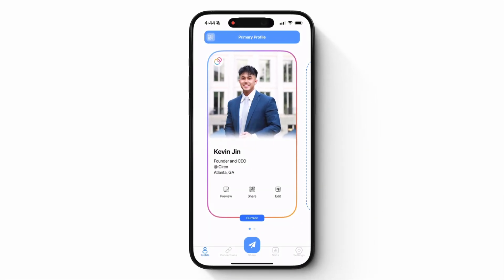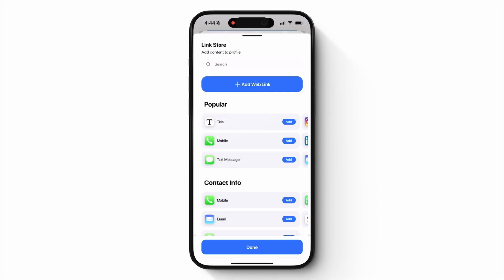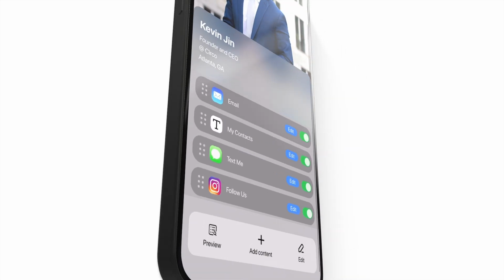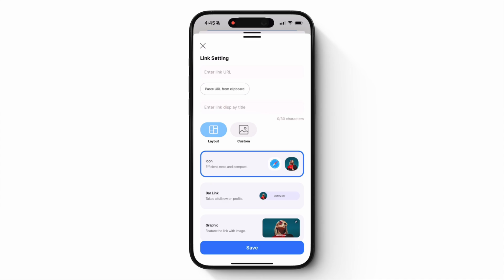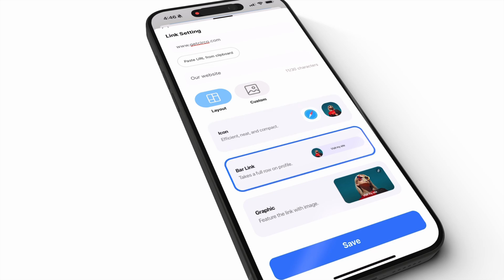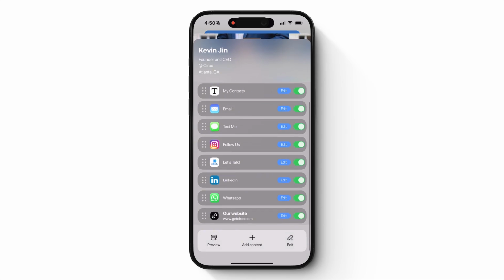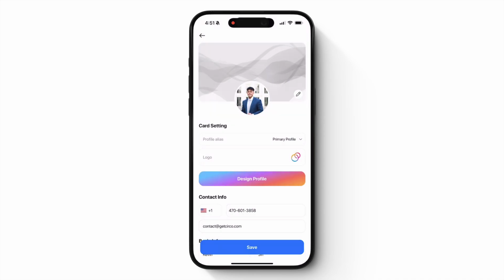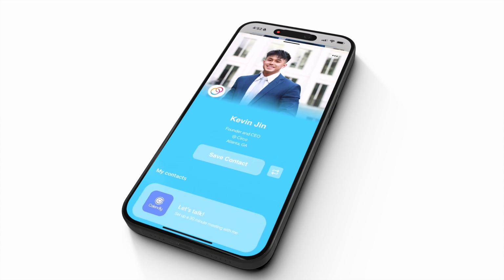Circo App Tutorial Part 1 - Setting Up Your Digital Business Card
This video is a tutorial of Circo Digital Business Card. It talks about the first steps to set your digital business card ready for your next networking event.